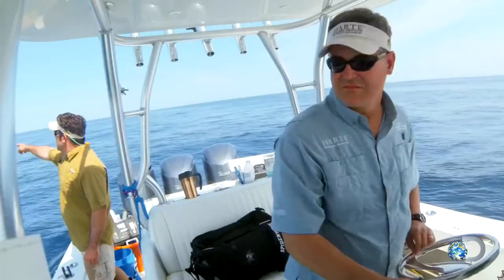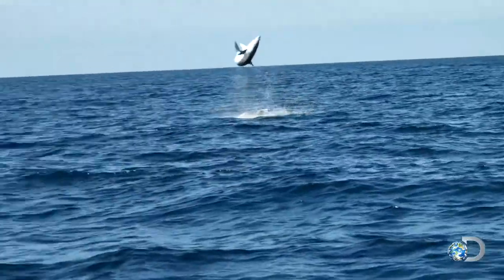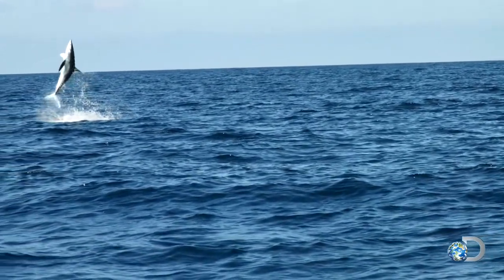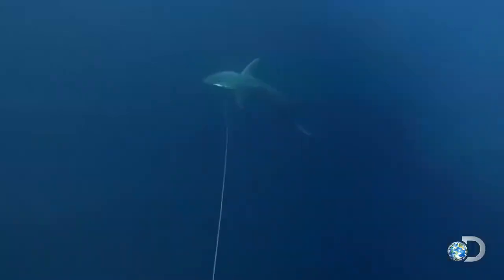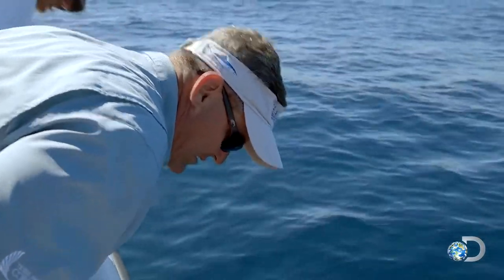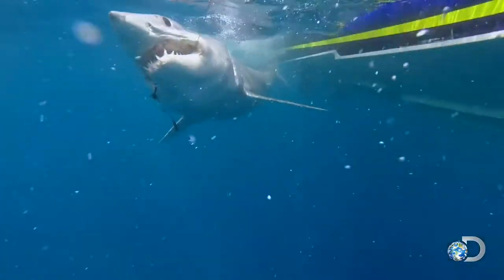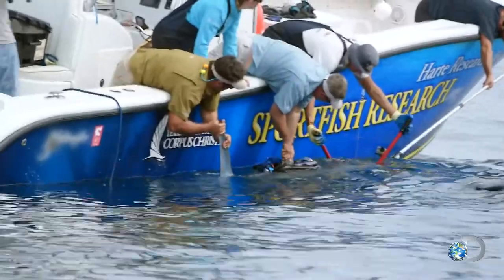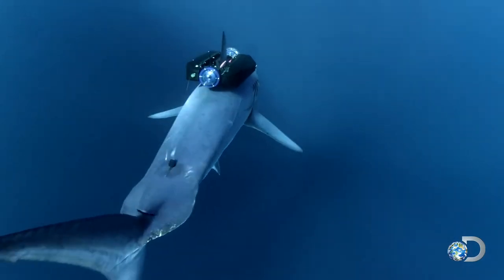Mako Sharks Launch Like Rockets!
Great whites aren't the only sharks that breach. Shortfin makos are so fast that they can launch completely out of the water when attacking.

Video Courtesy : Discovery | YouTube